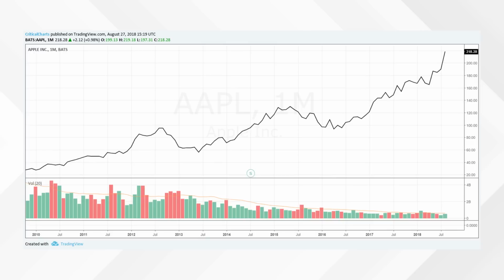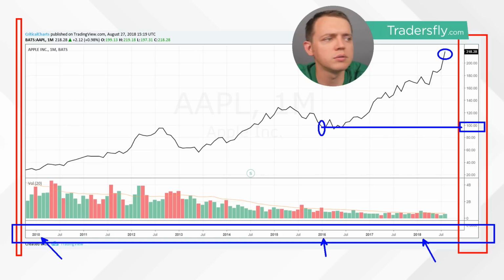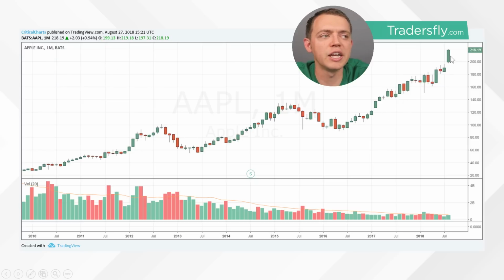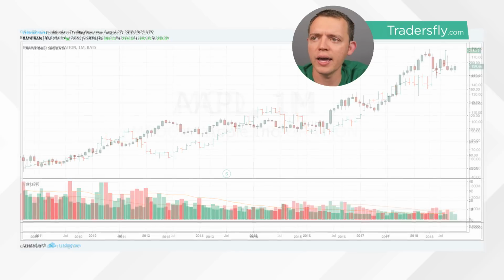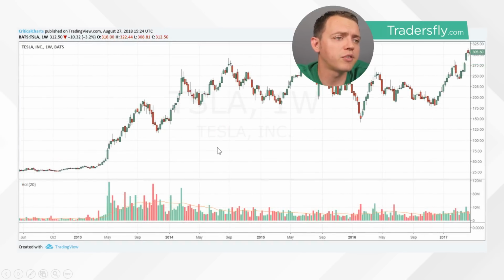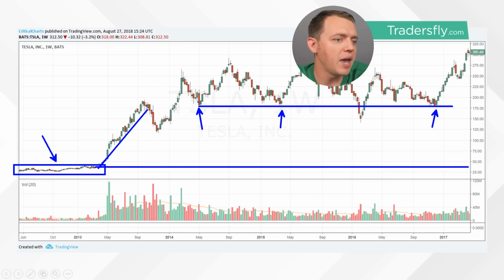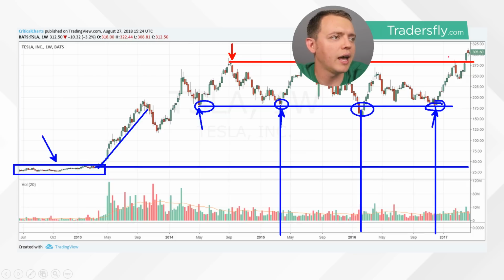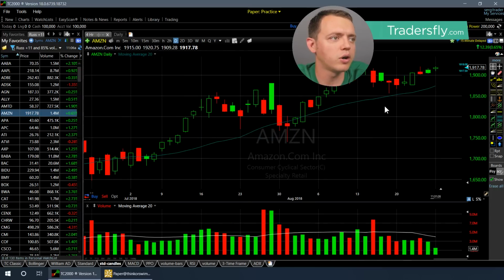How to Read Stock Charts for Beginners w/ Simple Examples Ep 202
In today's episode of let's talk stocks, we are going to take a look at how to read stock charts for beginners.

We'll cover the basics of chart reading, different types of stock charts and the one I recommend, different time frames when looking at stock charts, also you'll see me evaluate a few stock charts in real-time, and more.